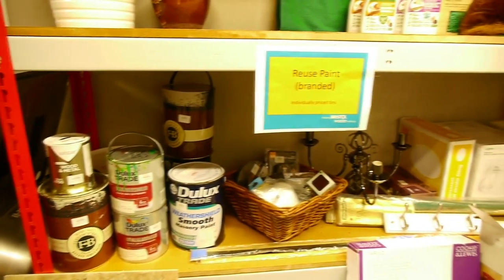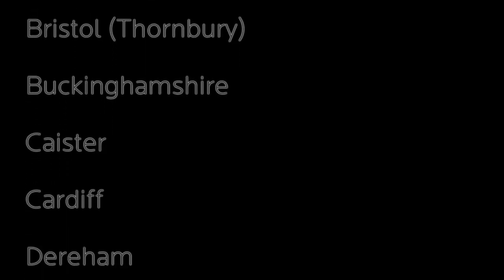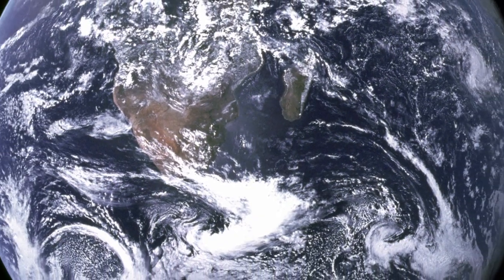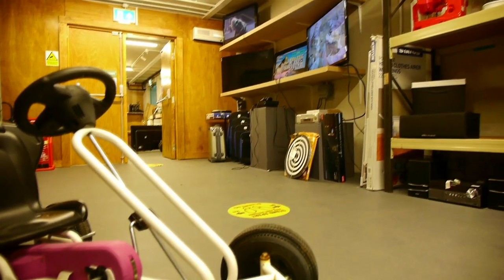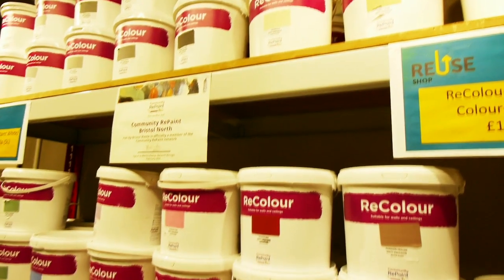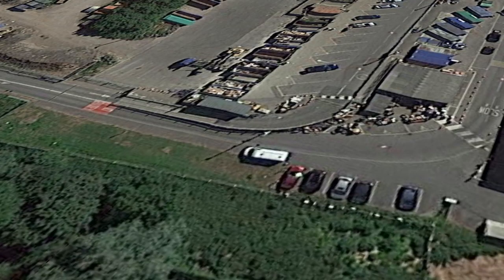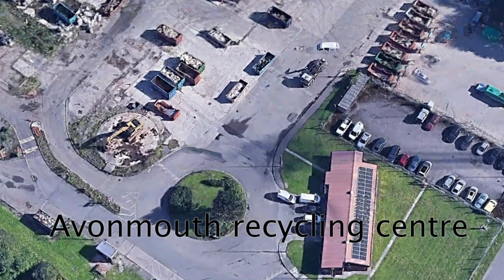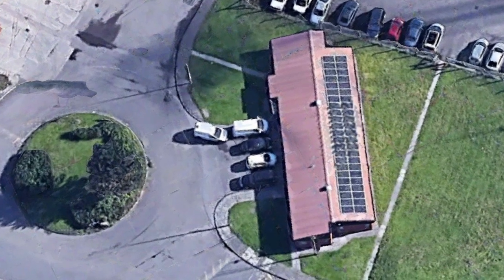My visit to a "re-use shop"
Some recycling centres have a "re-use shop" where discarded items are repaired and re-sold. Youtuber and re-use fan Paddy takes a visit to his local re-use shop (Bristol Waste Company at Avonmouth) and tells you more.
A map of some of the Reuse Shops in the UK